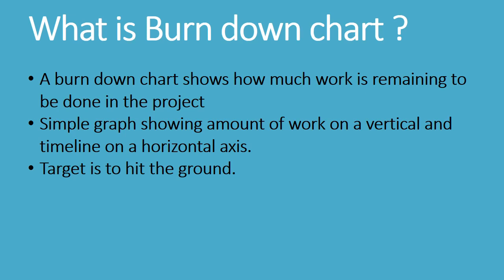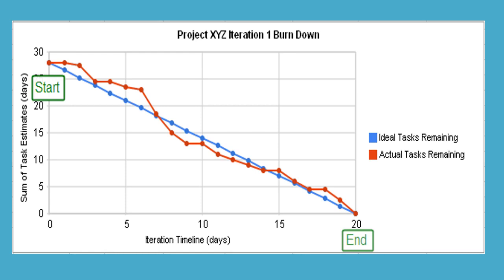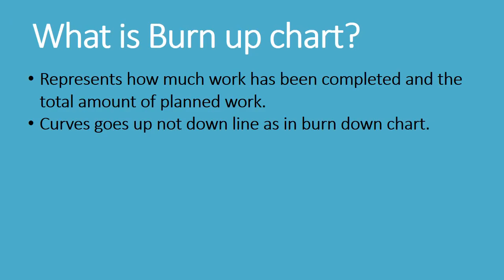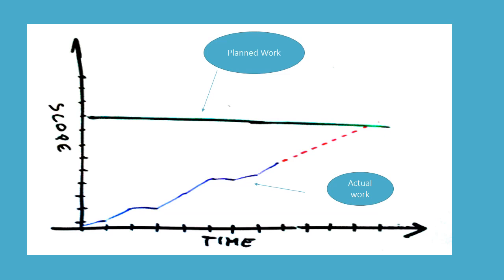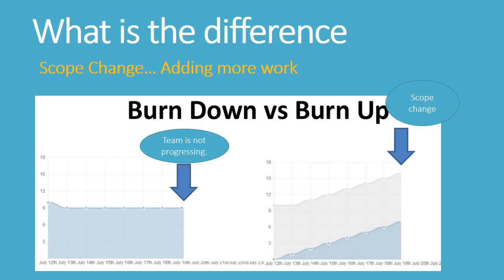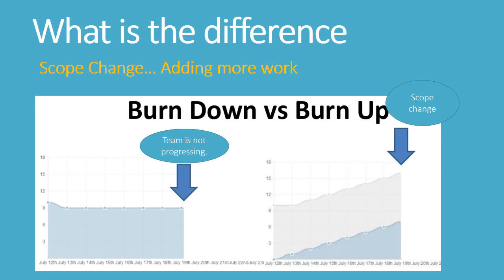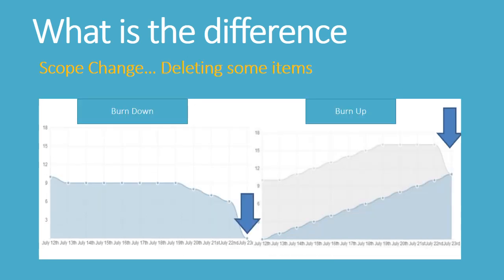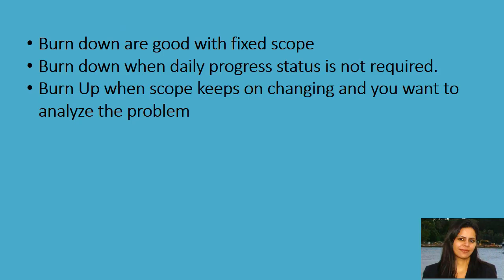Burn Down & Burn Up Charts www riddlelines com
learn about two famous charts of Agile/Scrum. Please refer to my website for more contents